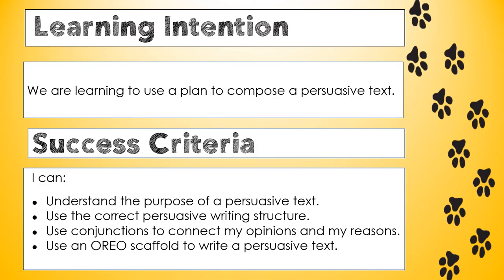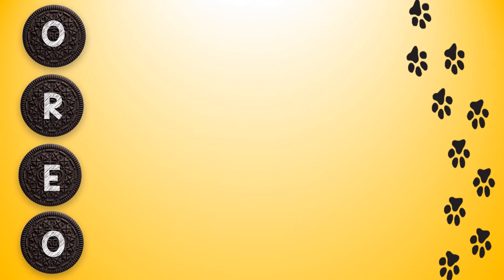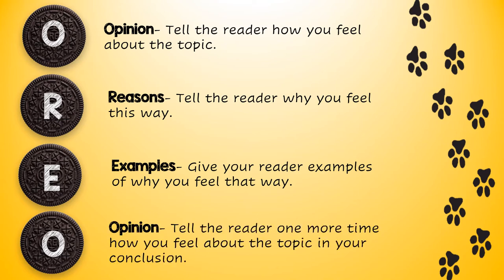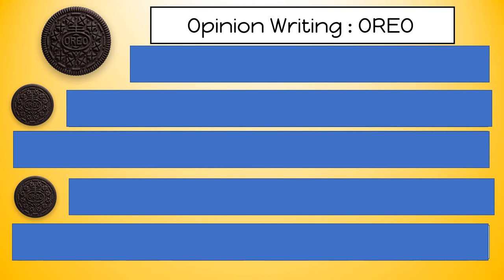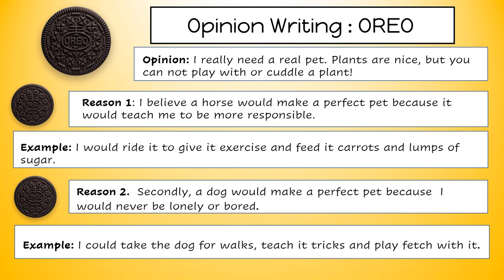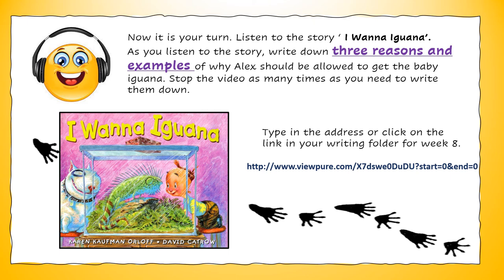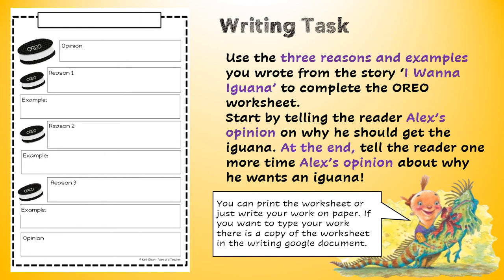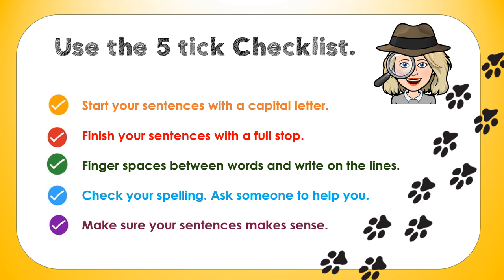30.8.21 1V and 2T Writing Lesson Monday Week 8